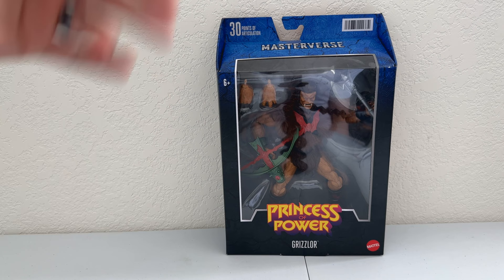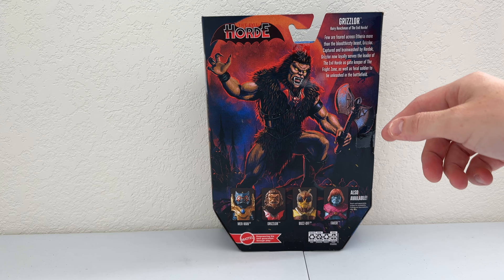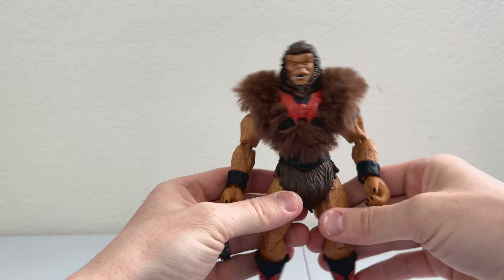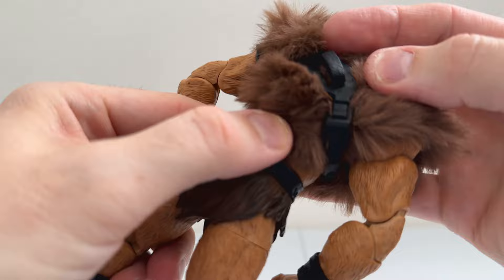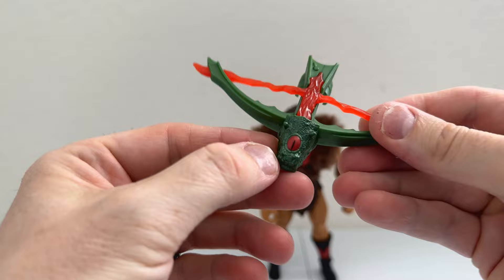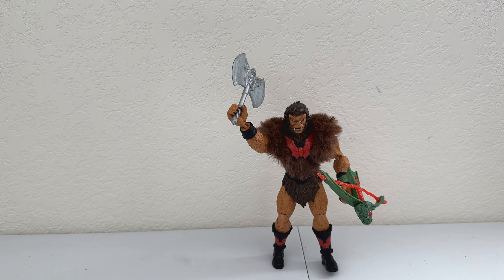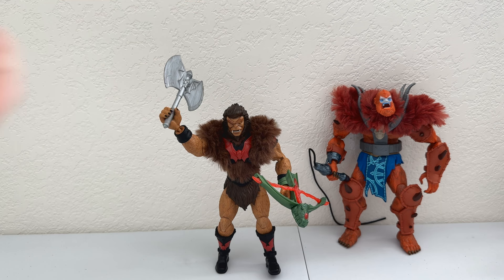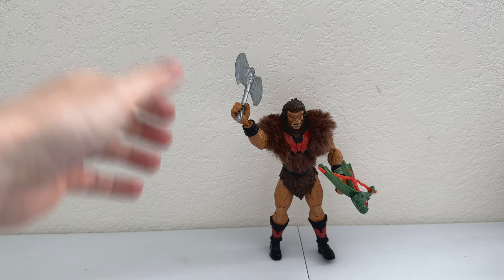MOTU MasterVerse Grizzlor Unboxing & Review!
I'm back at it with another MasterVerse review!  From the Princess of Power television cartoon we have the super-scary Grizzlor!  Does this cross over character of the Horde warrant a purchase?  Click and find out!

We are SO CLOSE to 500 subscribers and I thank you for that!  Let's get over the finish line and I'll do a live stream with figure giveaways!